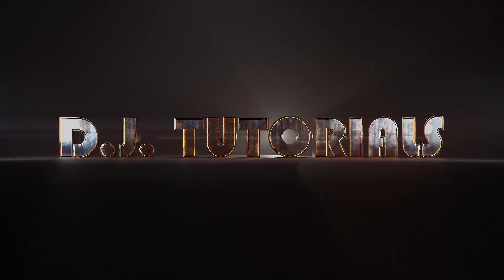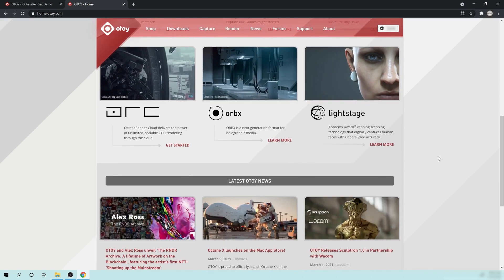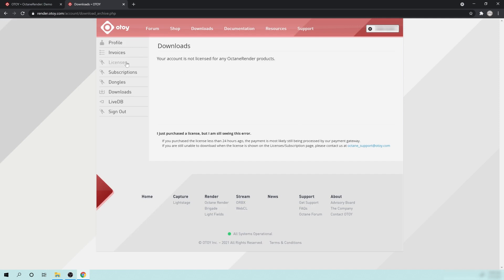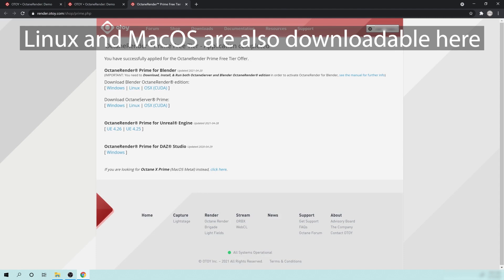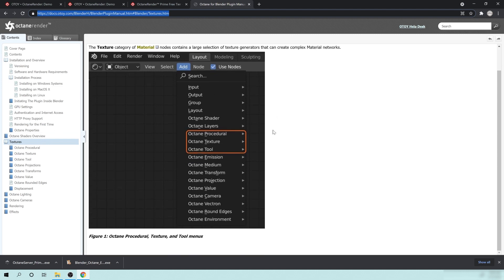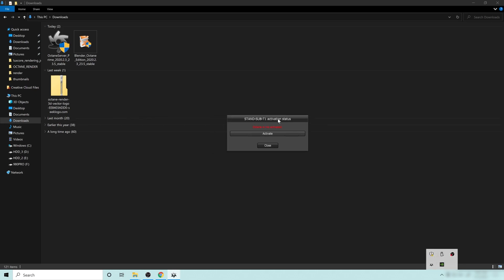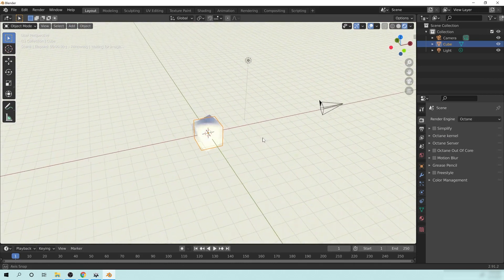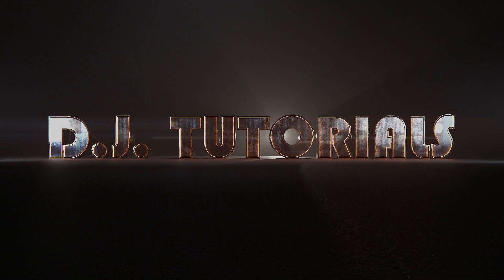Octane Render for Blender | Download and Installation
This tutorial covers the Octane Render download and installation addon for Blender. This is pretty much a standalone version of the software which allows you to use the free version of the software. Please keep in mind that the software may only be free for a limited time and that OTOY may cease all free licenses at any point.